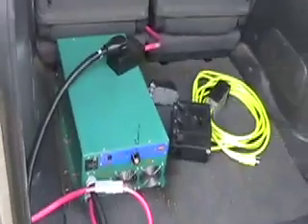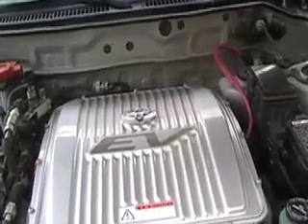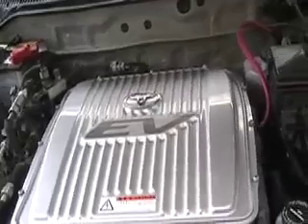Commuting to CARB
Looking at the RAV4-EV, how it's built, how it could be improved, and getting ready for a commute to CARB's Diamond Bar meeting.